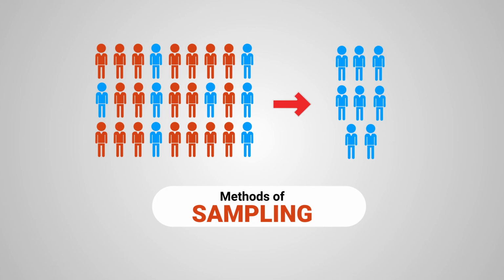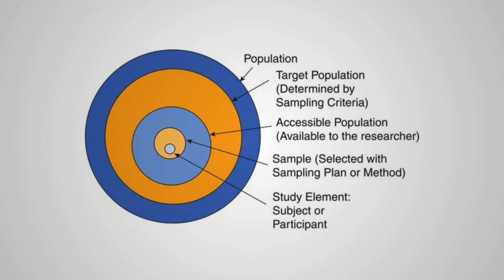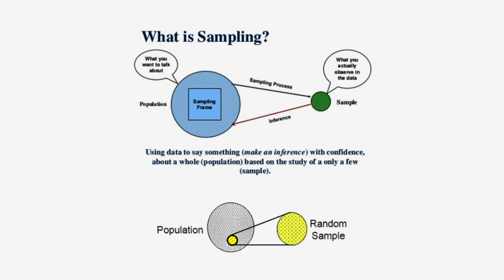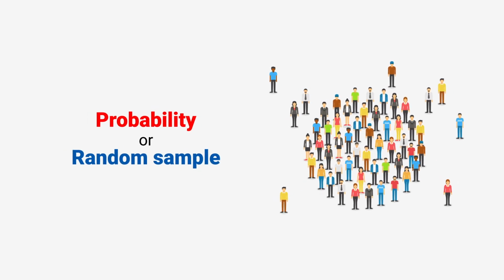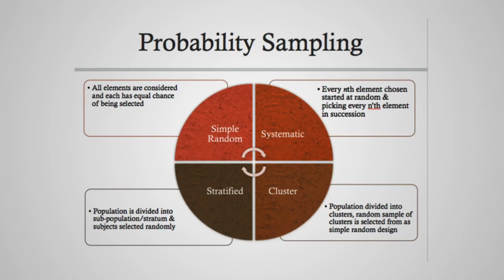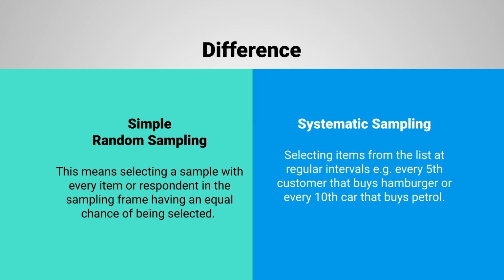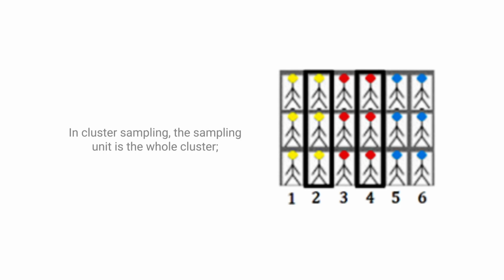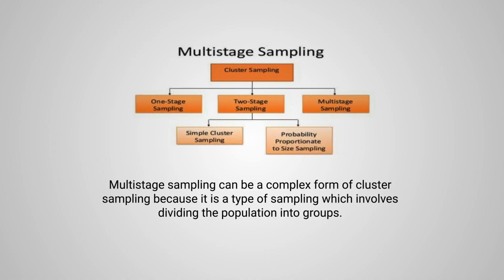Random Sampling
Name of Presenter: Dr. Subodh Kesharwani